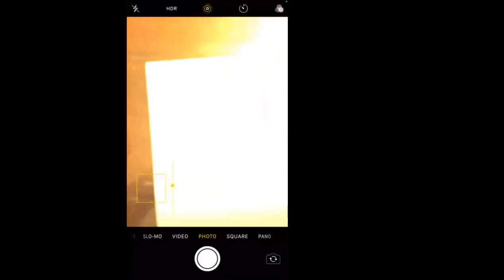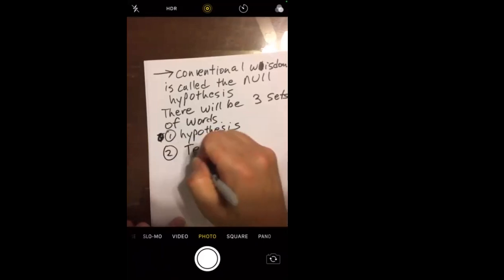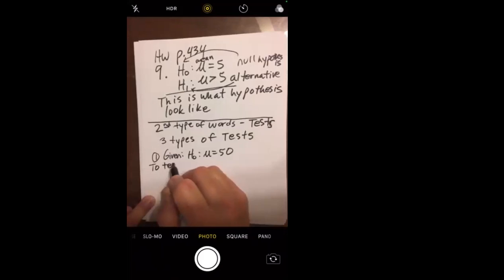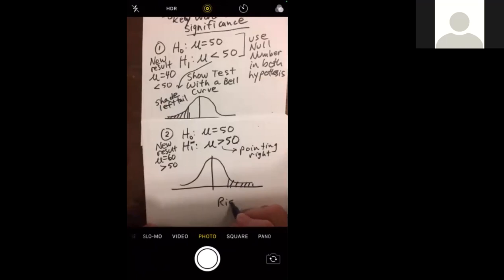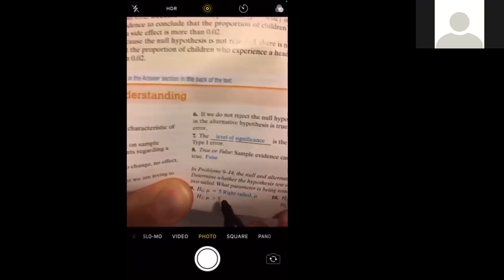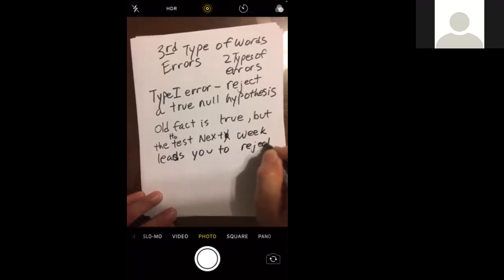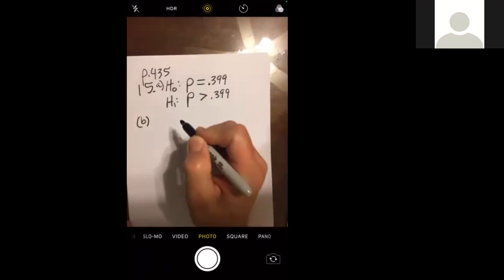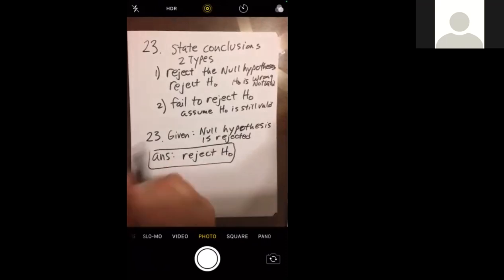MATH 1401 Zoom Meeting April 19 Section 10 1